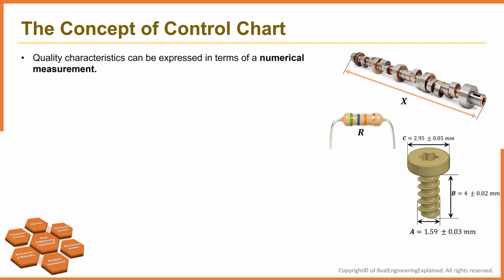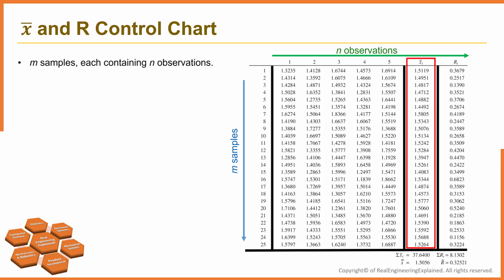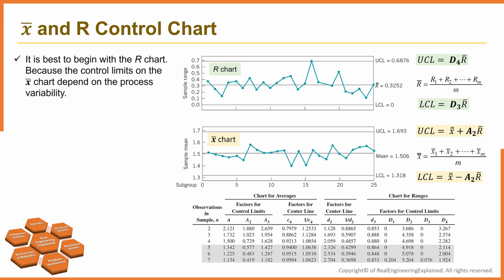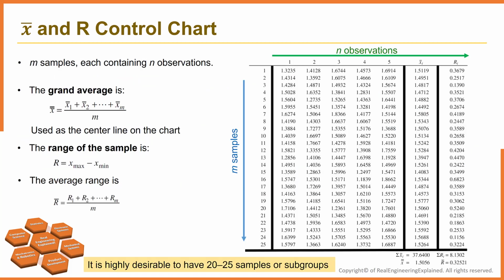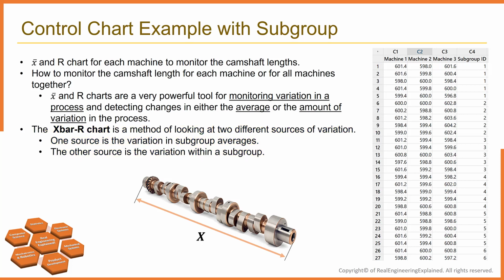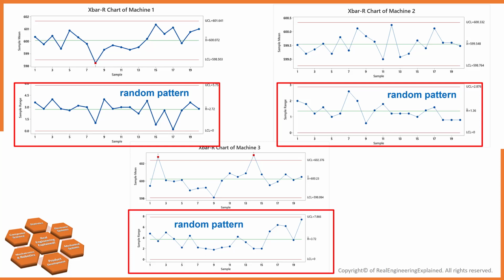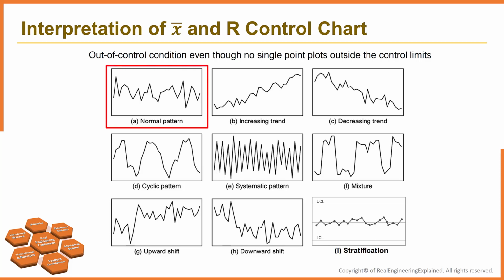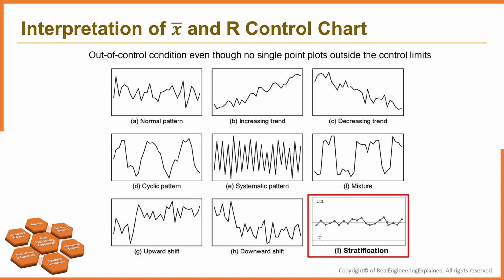Part 1- Control Charts: X-bar chart, R-chart, & I-MR chart | Statistical Process Control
In this video I will be talking about control charts including X-bar chart, R-chart and I-MR chart. Control of the process average or mean is usually done with the xbar control chart. Process variability can be monitored with either a control chart for the standard deviation called the s-control chart or a control chart for the range, called an R control chart.